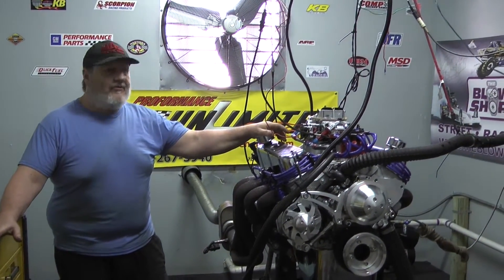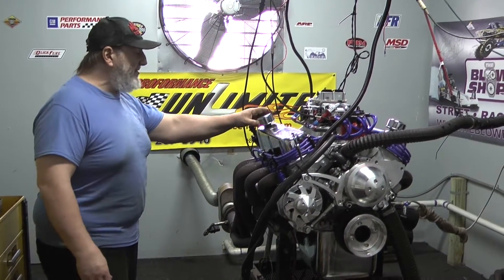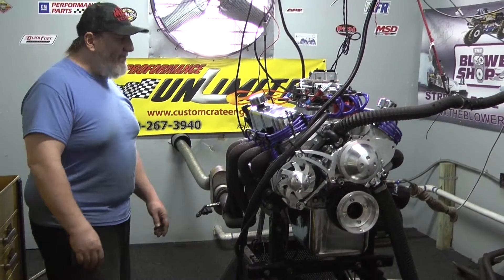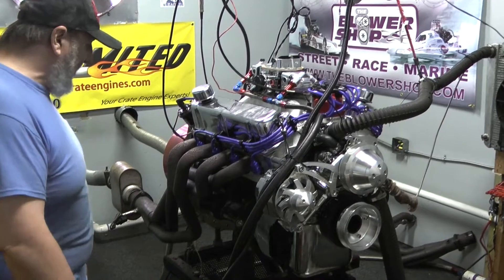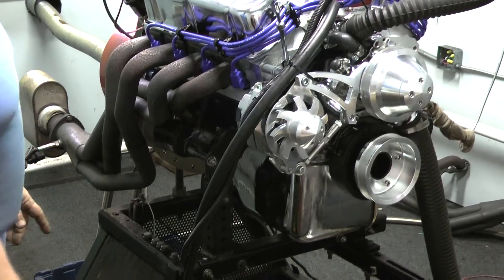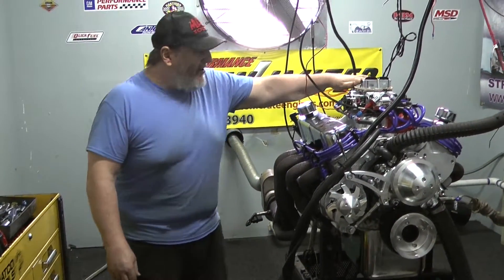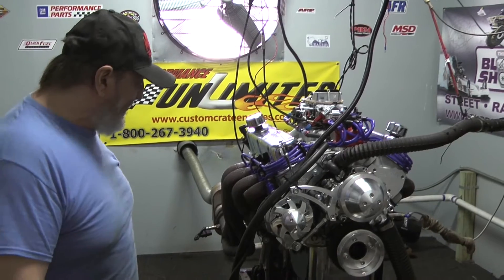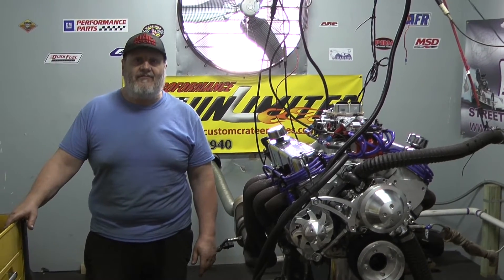Factory Five MK IV 347 Complete Crate Engine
Proformance Unlimited's Ford 347 small block engine with 450hp.  Engine will be installed into a Factory Five MK IV. You can view this engine package at the following